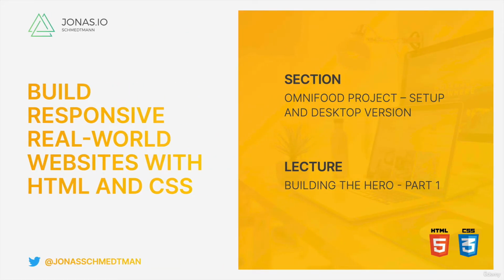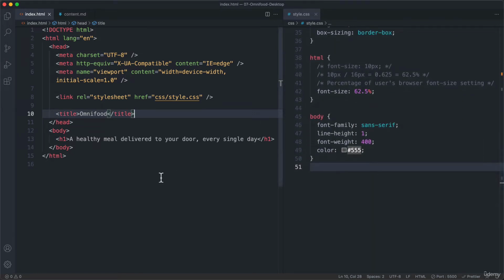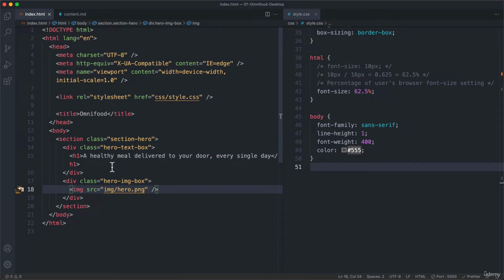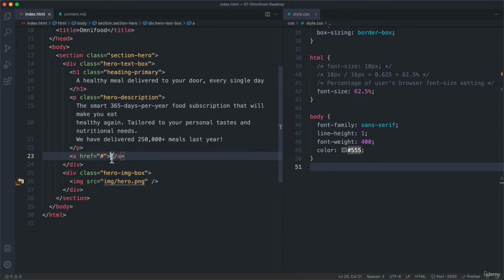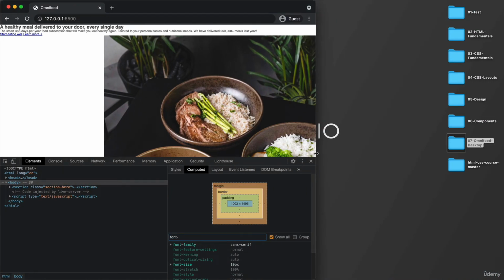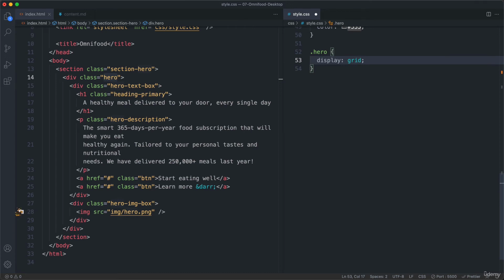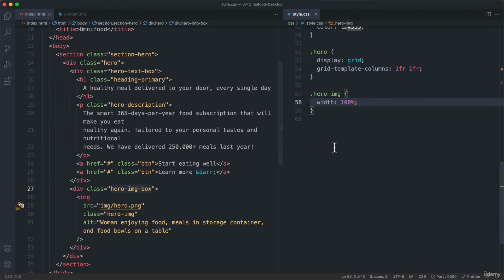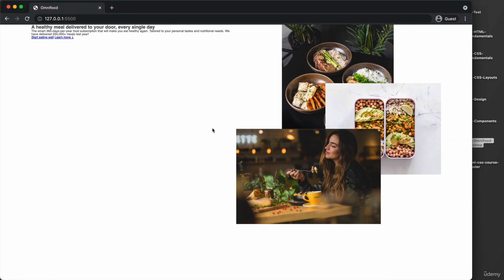107 Building the Hero Part 1 of html css